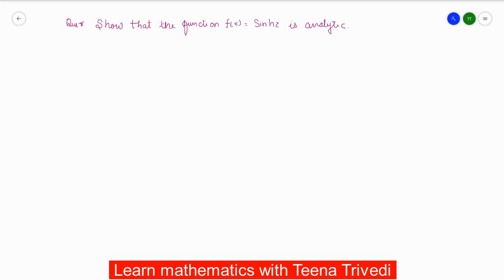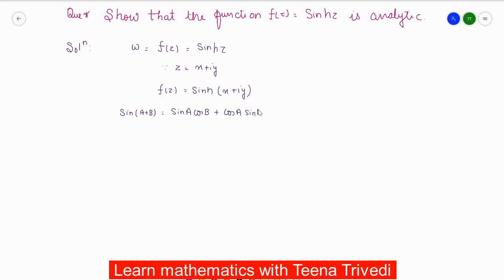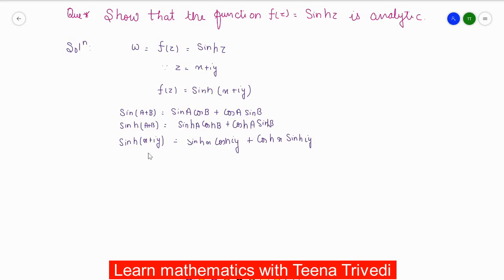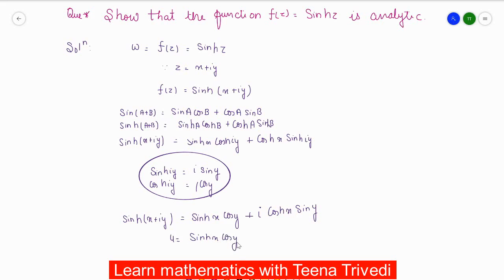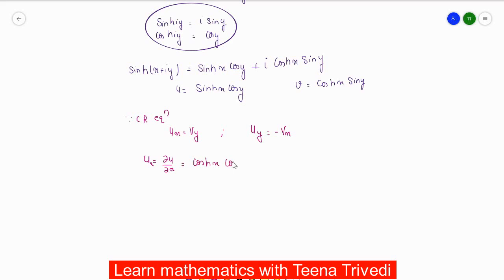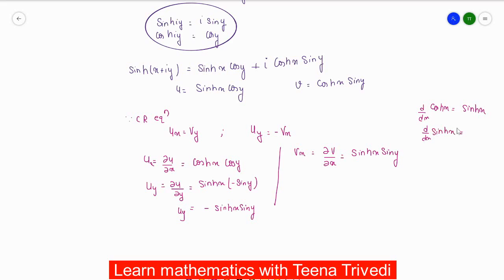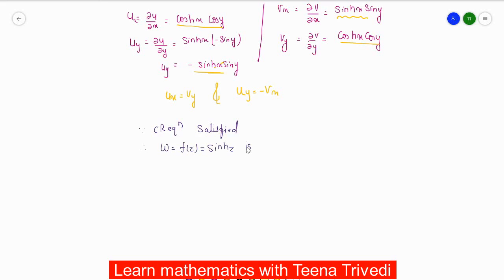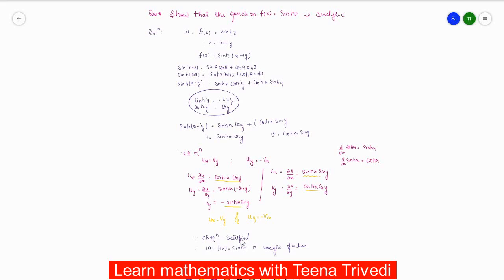Complex Variable| Prove that f(z)=sin hz is analytic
Channel link

You can watch videos of Important modules of Engineering Mathematics like

Laplace transformation

Fourier Series

Mini Project Presentation